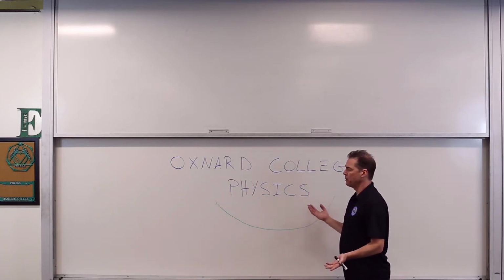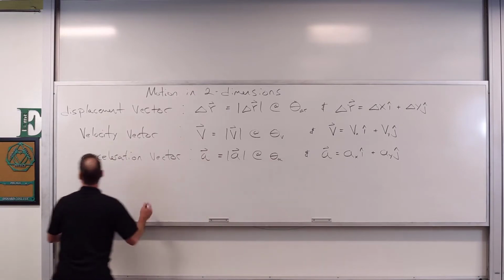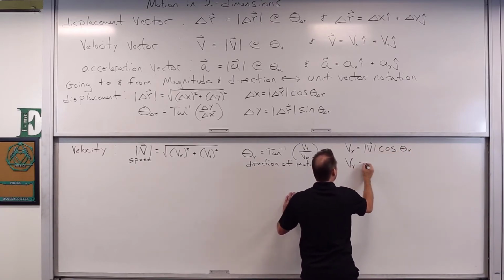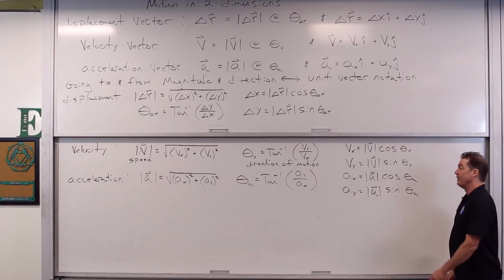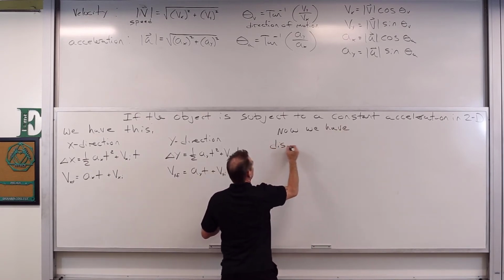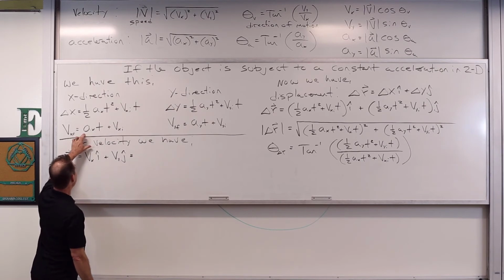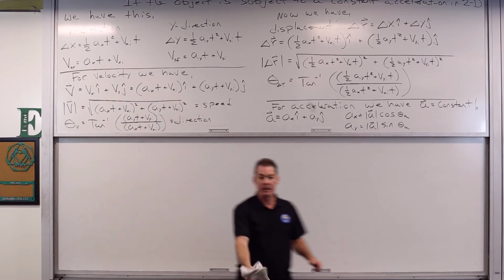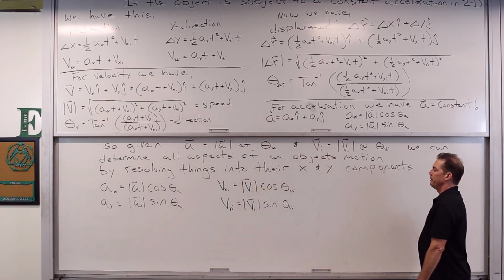Motion in 2 Dimensions Under Constant Acceleration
A lecture on 2 dimensional motion of an object subject to a constant acceleration.